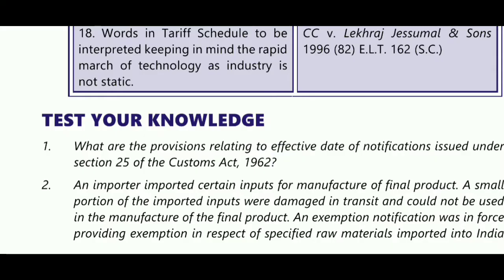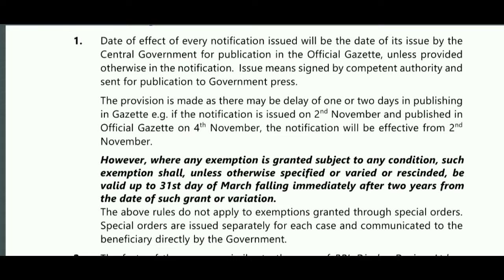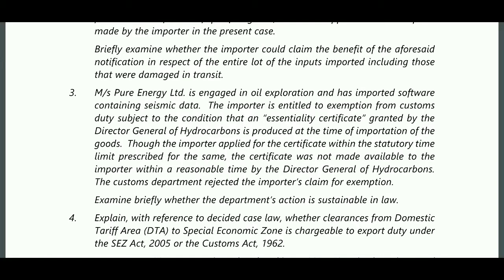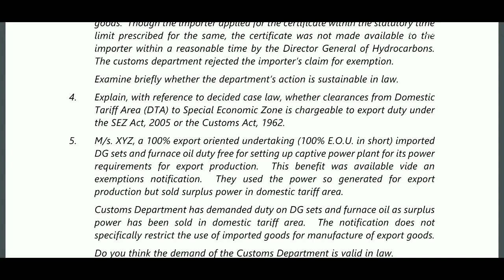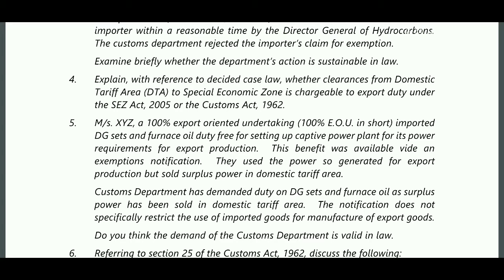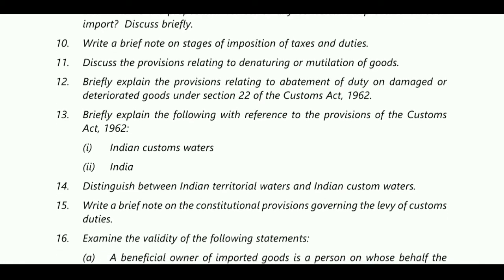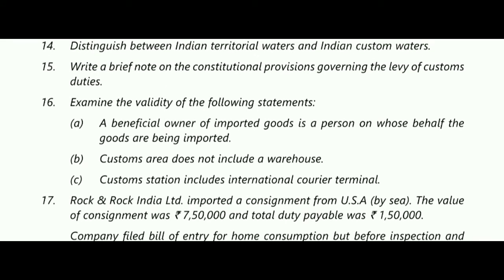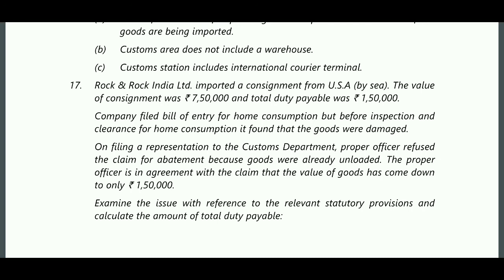CA Final IDT Customs Chapter 1 Test Your Knowledge (TYK)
This is Priya Goud, CA Final student and this channel intends to make the concepts easy for the students across the globe easy to understand at all the levels of the CA course. Herein, not only the concepts from the study material would be covered but also the sums will be solved and summary notes for the last day revision in pdf format will also be provided for use. The motto behind the channel is to make all my colleagues ready to rock the exams with conceptual clarity without having to compromise at either of the concepts and time. Have a happy learning!